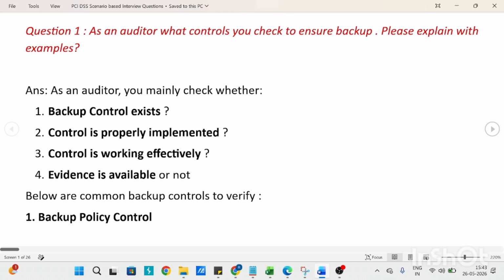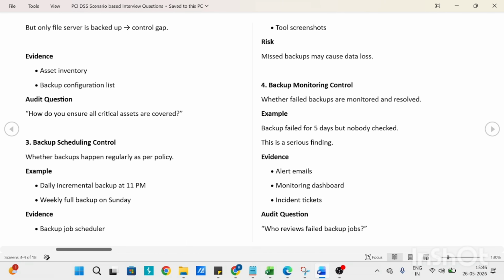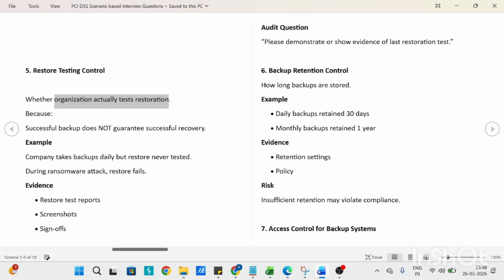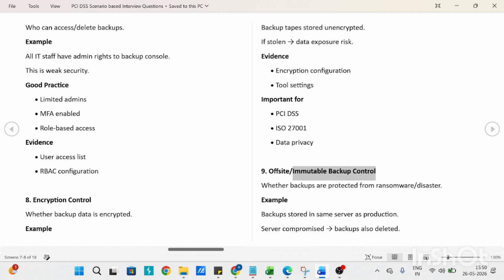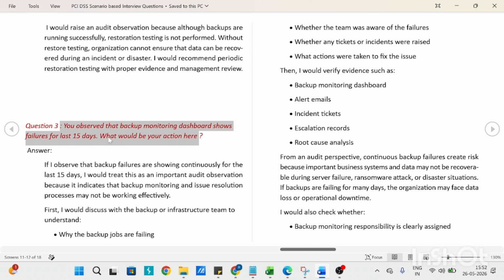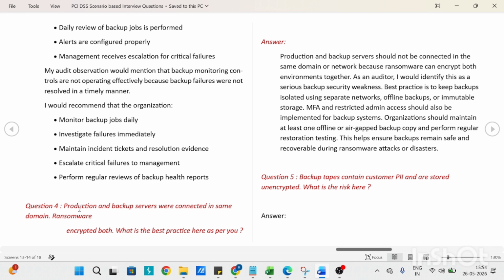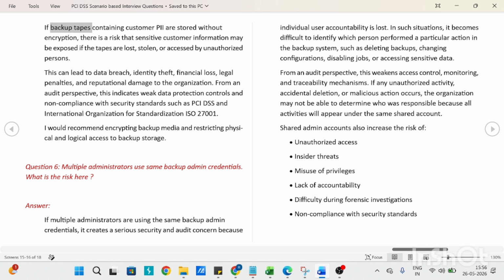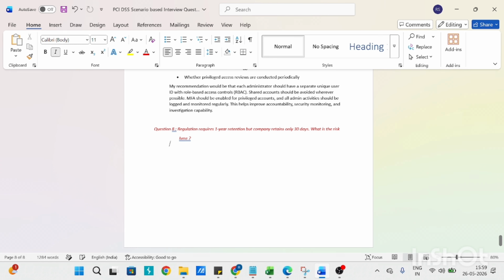Top Backup Controls Interview Questions for Auditors | GRC Decode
In this video, we cover the most important Backup Controls Interview Questions and real-world audit scenarios asked during interviews and audits.

Topics Covered:
✔ Backup Policy Controls
✔ Backup Monitoring
✔ Restore Testing
✔ Retention Requirements
✔ Backup Encryption
✔ Ransomware Protection
✔ Immutable Backups
✔ Shared Admin Account Risks
✔ PCI DSS & ISO 27001 Backup Requirements
✔ Real Audit Findings & Recommendations